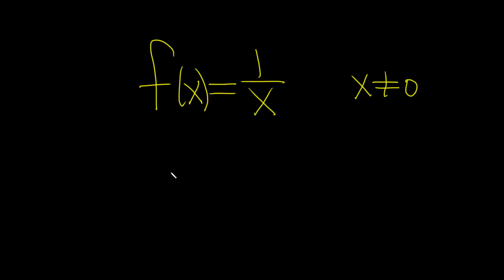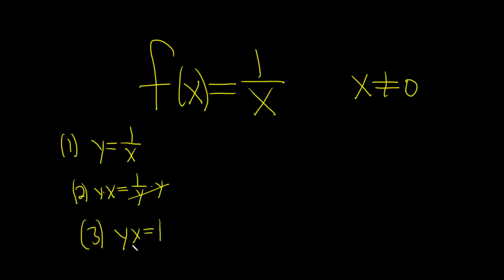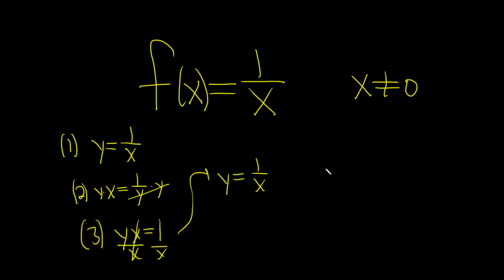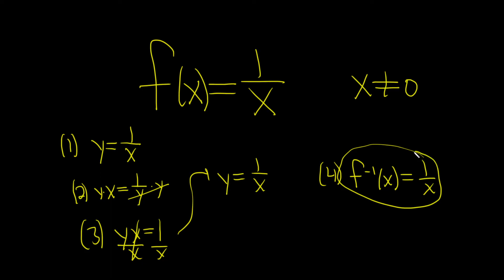Find the Inverse of the Function f(x) = 1/x